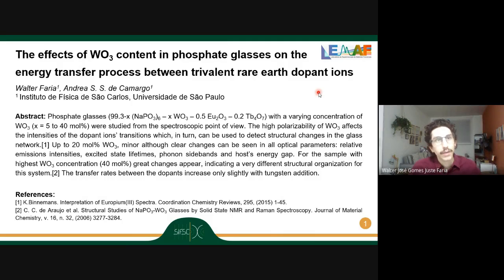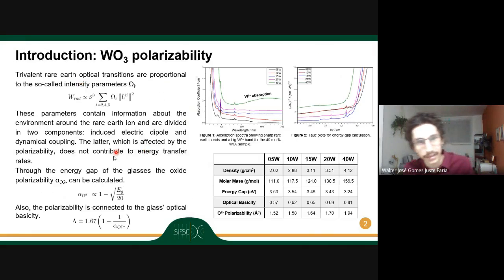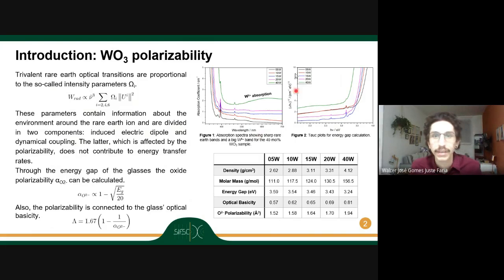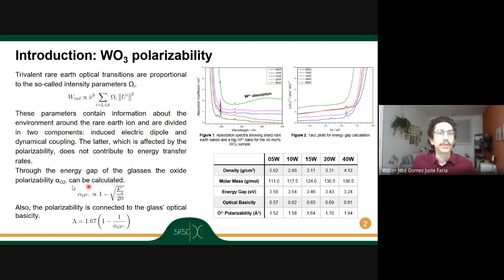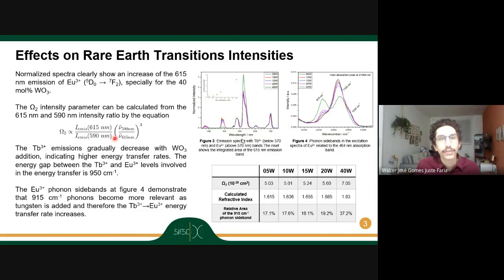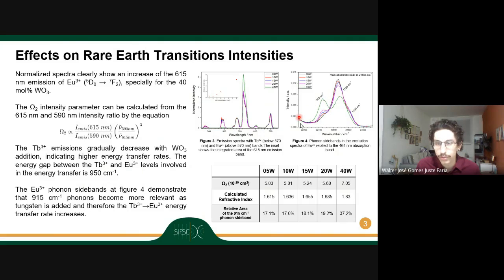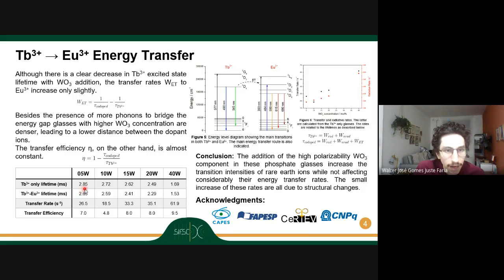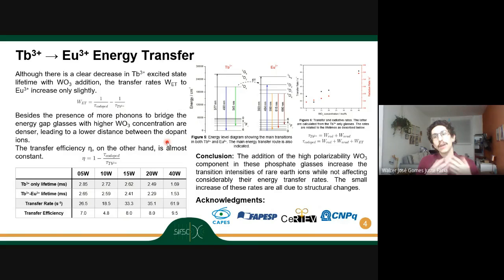Walter Faria - SIFSC 2020 Presentation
Presentation for the 2020 "Semana Integrada da Graduação e Pós-Graduação do Instituto de Física de São Carlos" by Walter Faria, M.Sc.